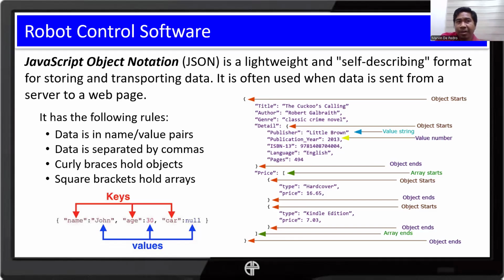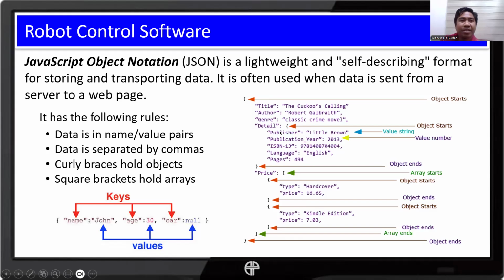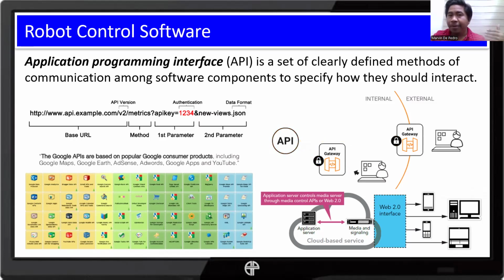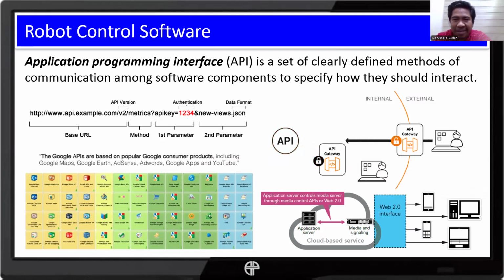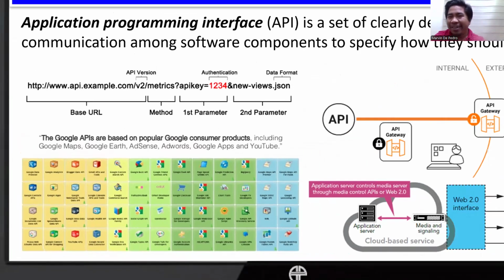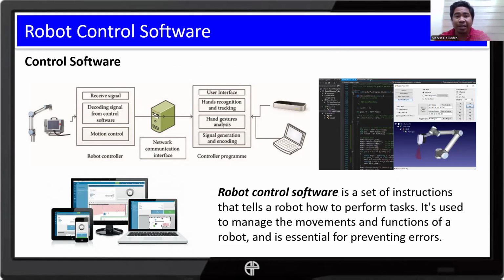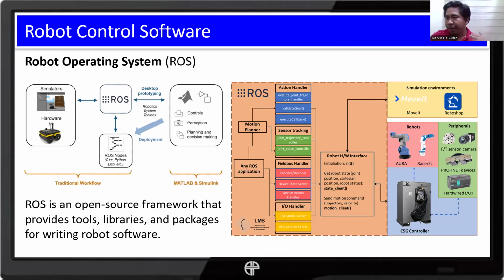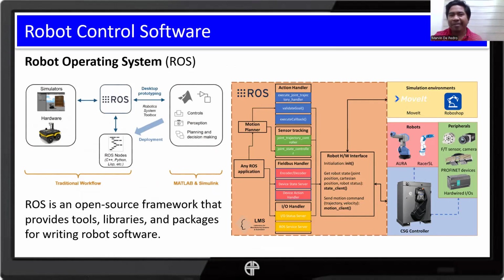ROBOTICS TECHNOLOGY #2: Robot Control Software (Part 4 of 4)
Robot Control Software and OS

Robot control software and operating systems coordinate tasks, memory, hardware resources, and real-time operations. Specialized robotic middleware and OS frameworks support concurrency, communication, and process scheduling, ensuring that robots function reliably under dynamic conditions.